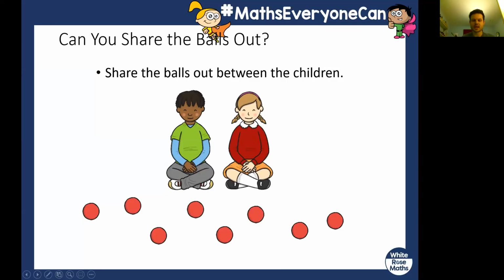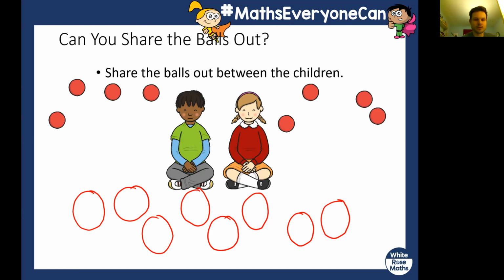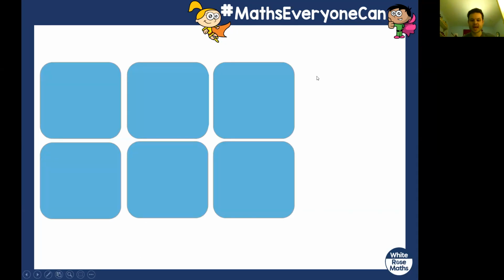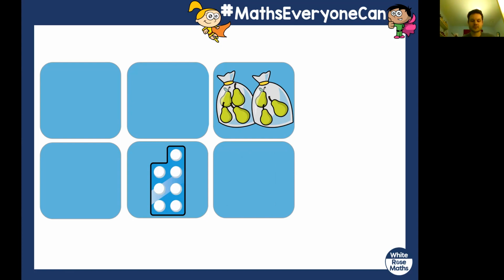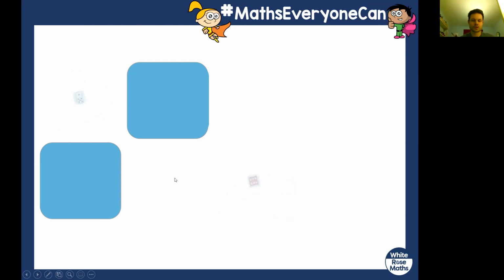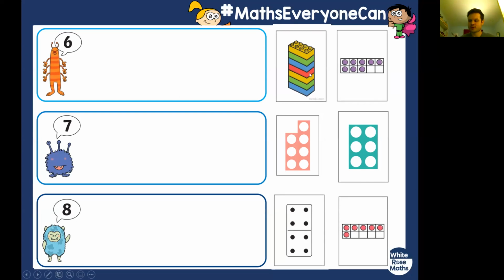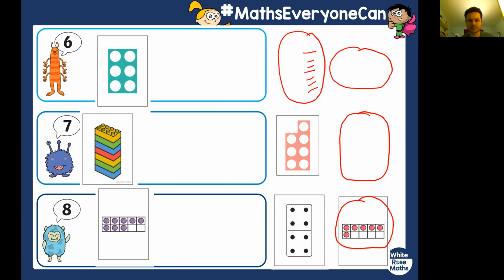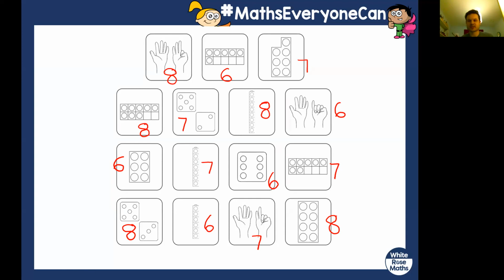Making 6,7 and 8 - 28 01 21